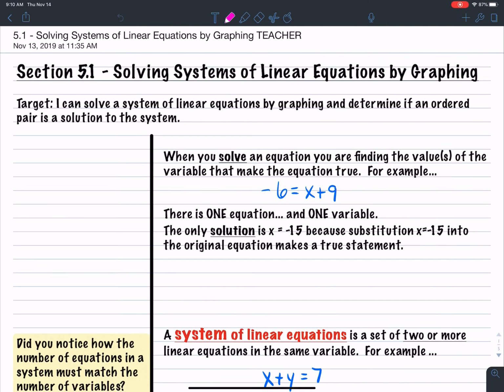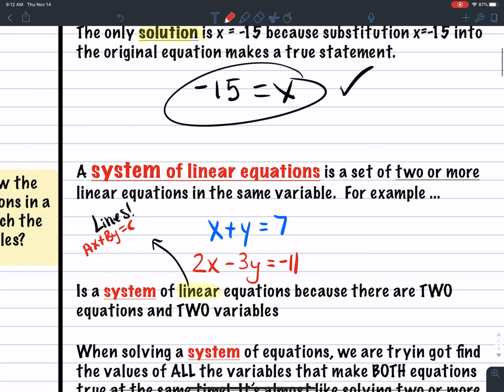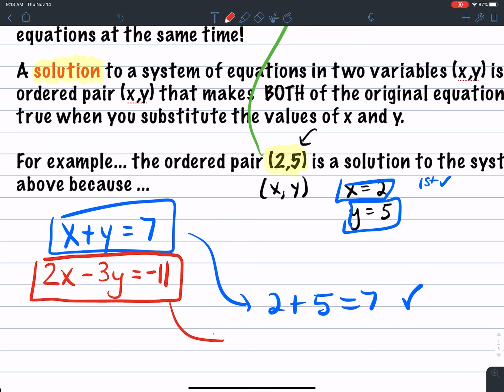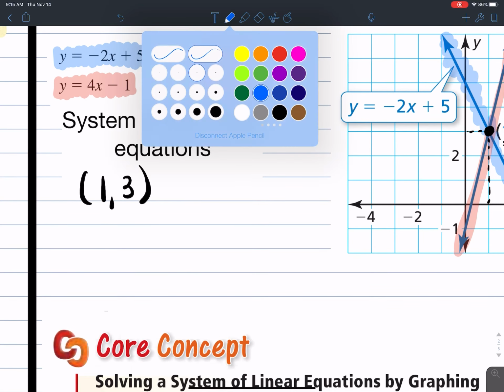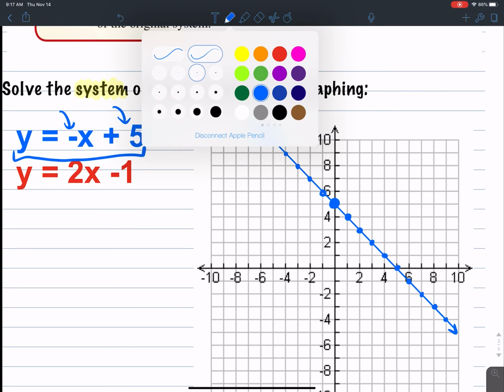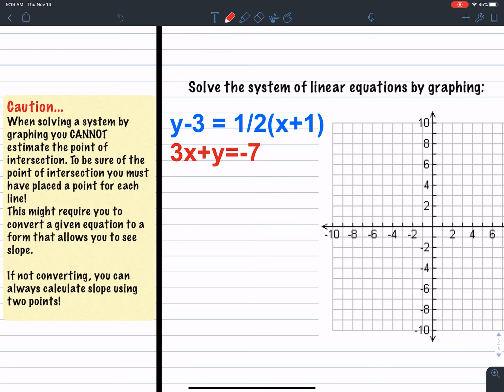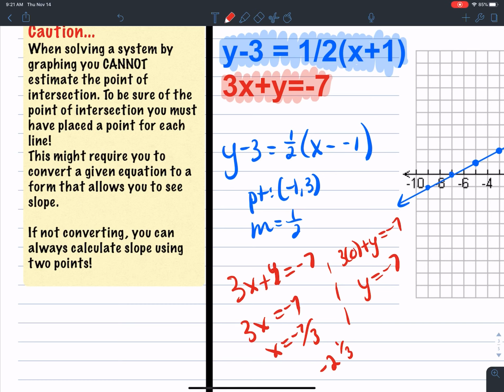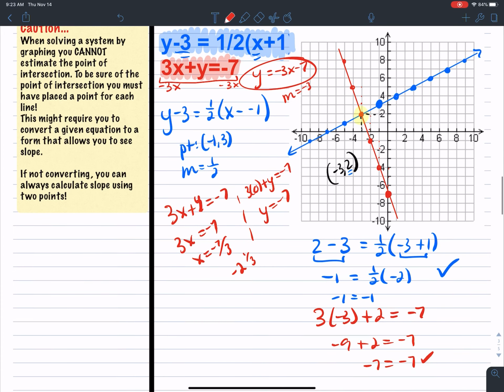5.1 - Solving Systems of Linear Equations by Graphing